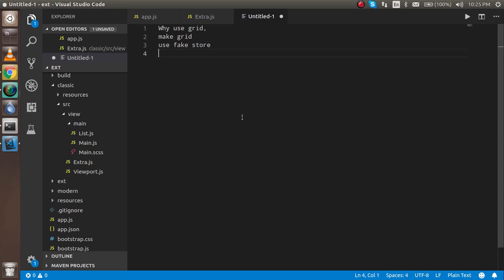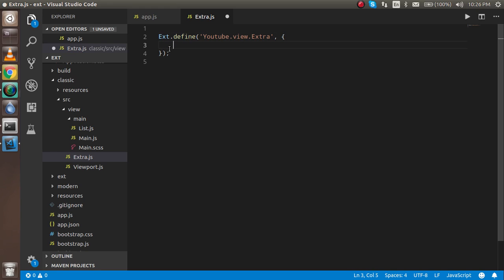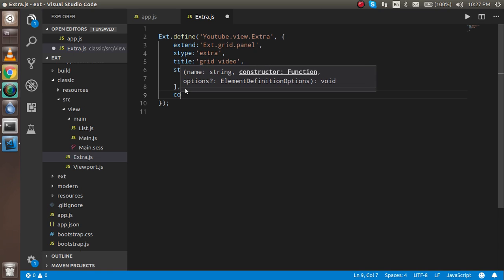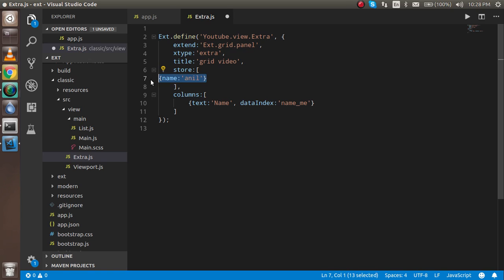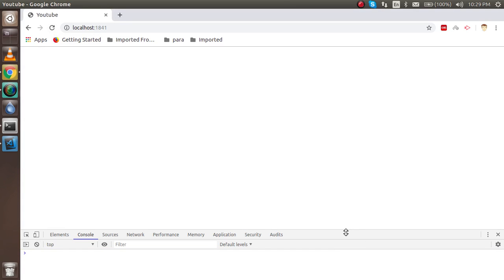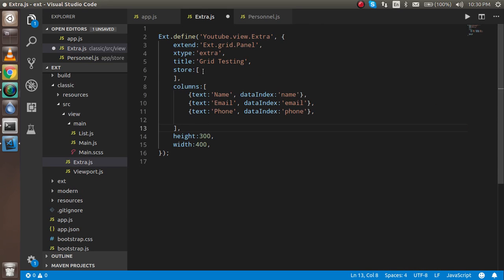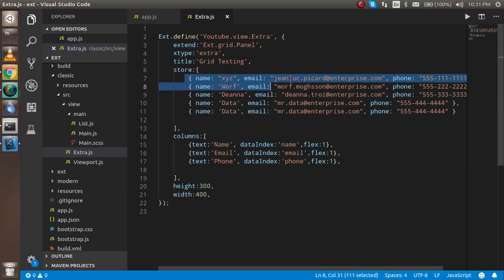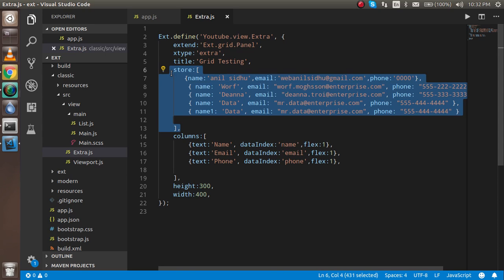Sencha ext js tutorial #7 make a grid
In this Sencha ext js video tutorial we learn how to make a simple grid with example.  by anil sidhu,